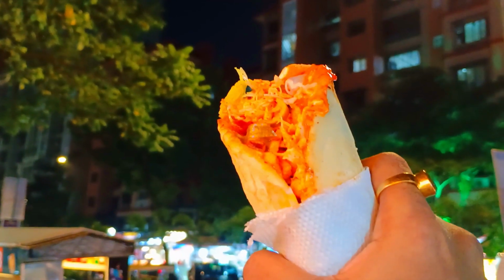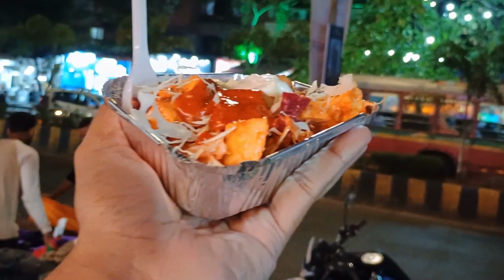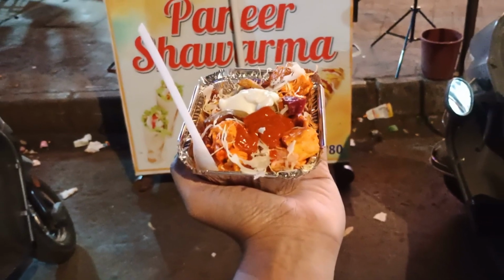MUMBAI KANDIVALI STREET FOOD PANEER SHAWARMA KANDIVALI KHAU GALI {MY FOOD EXP EP 149}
Hey guy's
This video is all about my food experience episode 149 where I had visited jayo paneer shawarma which is at kandivali mahavir nagar and there I had paneer shawarma, paneer salad and how was my experience at this place I have given review in this video also If you enjoyed my video, please like and subscribe. It motivates me a lot. :)
And share my channel with your foodie friends. 🙂  See you on my next video!!!
Also you can check my food video in out languages

Marathi :- HEPERFECT MARATHI FOOD VLOGGER

Hindi :- HEPERFECT HINDI FOOD VLOGGER

or

PRESS MY PROFILE ICON TO GET OTHER SOCIAL MEDIA ACCOUNT LINKS

Timecodes
0:00 intro
0:23 food stall intro
0:42 maxican paneer shawarma
1:18 paneer salad
1:53 ending

jayo paneer Shawarma address :-
front of millennium salon, mahavir nagar, kandivali west 4000067

also you can check out there restaurant on Google map